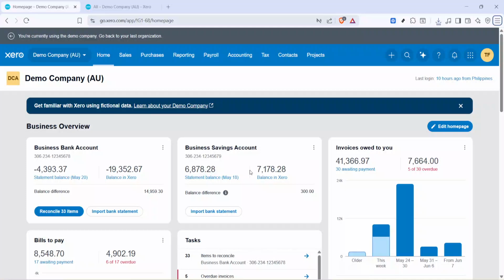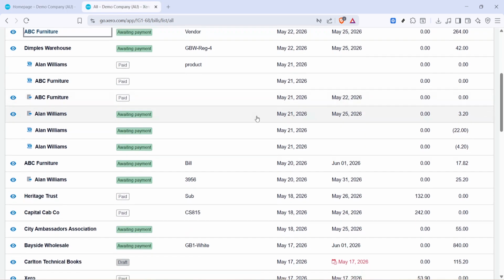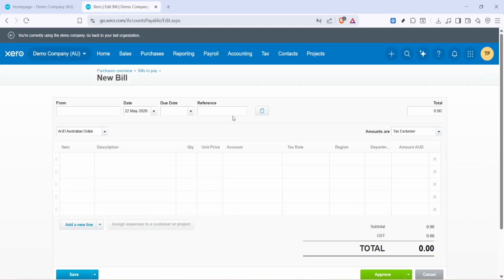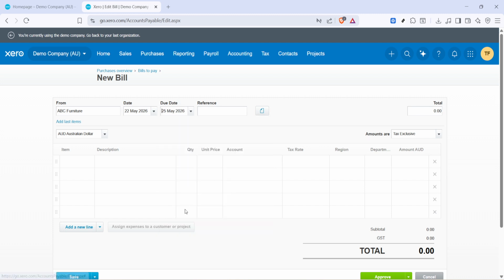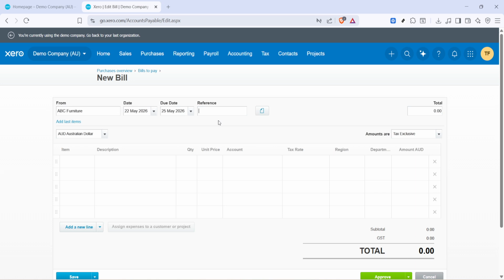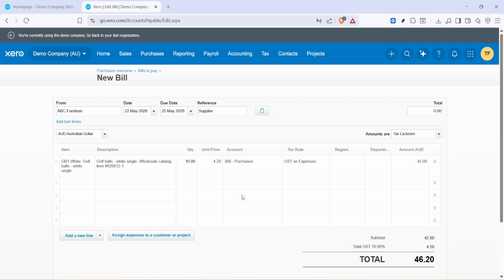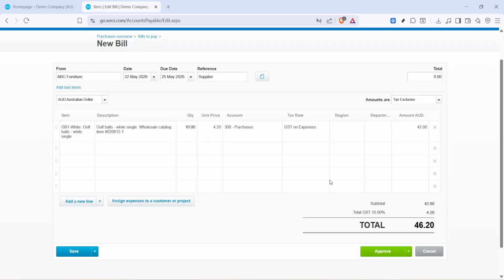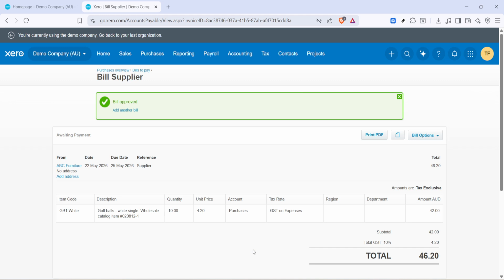How to Enter Purchase Invoices in Xero (Step By Step 2026)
How to Enter Purchase Invoices in Xero